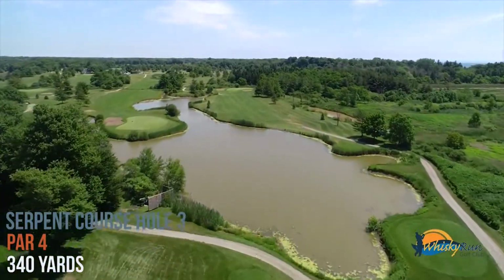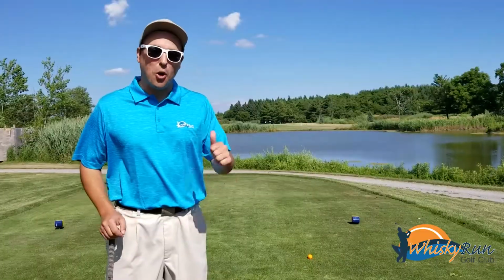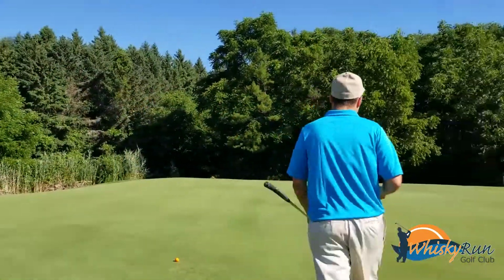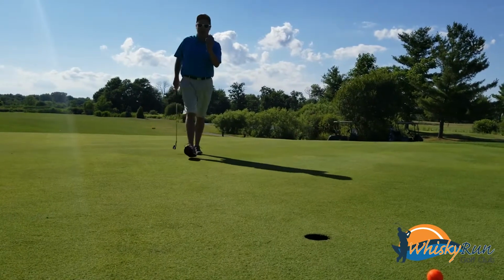Whisky Run Golf Club Serpent Course Hole #3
Most people think Golf Clubs are stuffy, elitist and full of rules. At Whisky Run we provide an environment that allows you to be yourself. So that you can Relax, Play Golf & Have Fun with Friends!